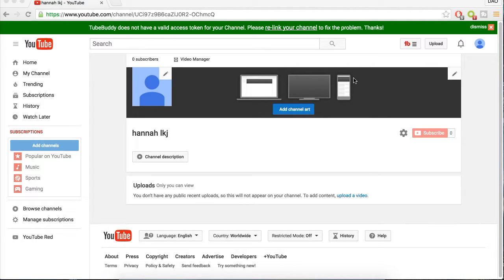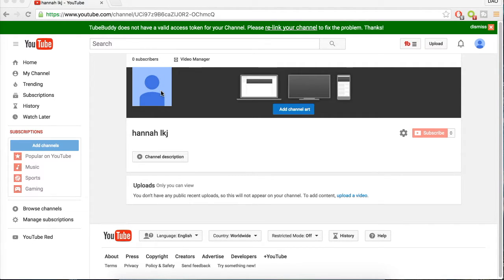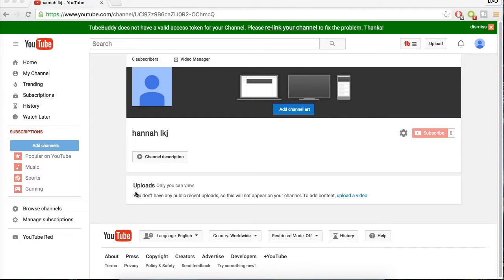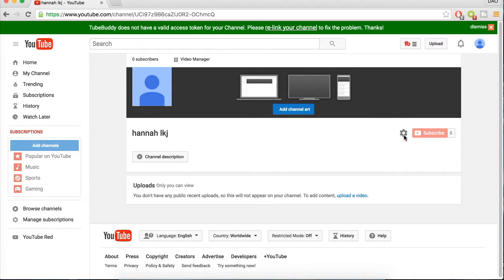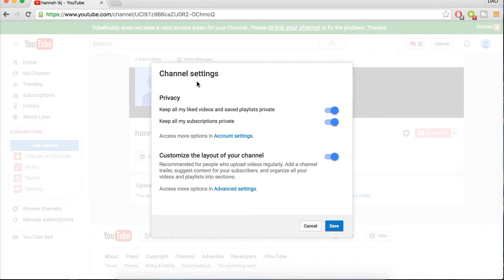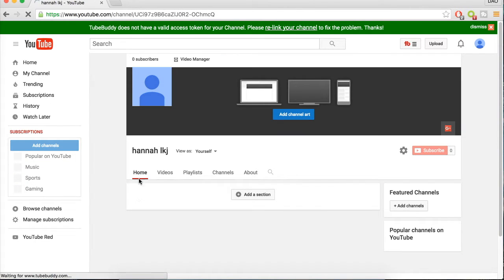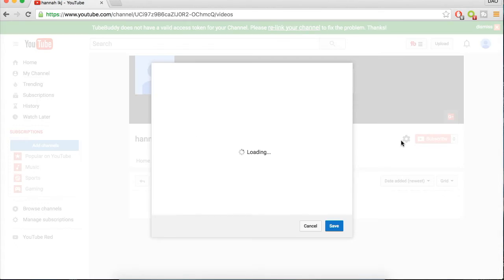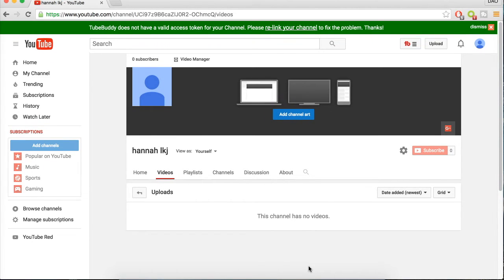Set Up Your Youtube Channel Like a PRO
Learn how to setup your Youtube channel like a pro and start customizing it how you want. This tutorial will show you how to create tabs for you channel that many viewers are used to and almost expect to see. Make your Youtube Channel look like the pro's!